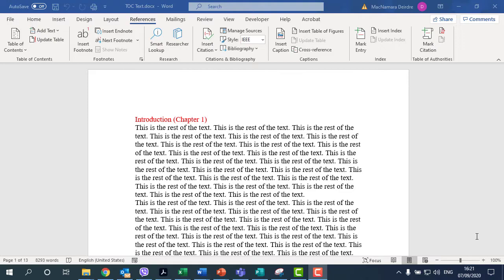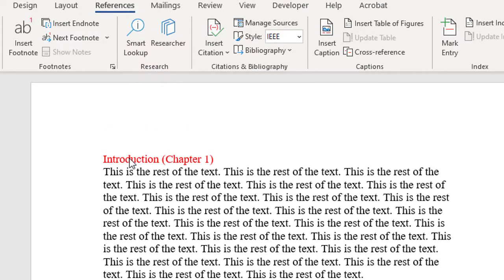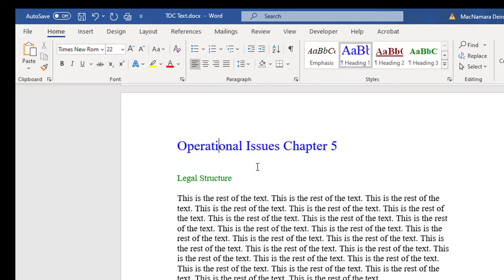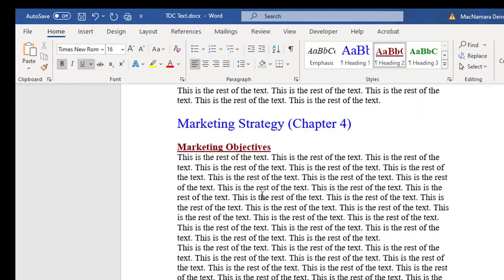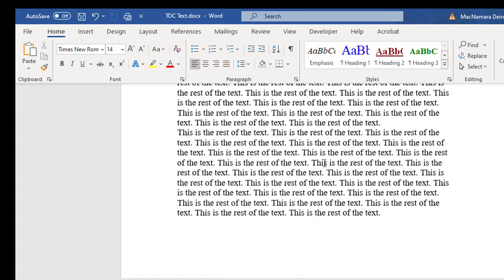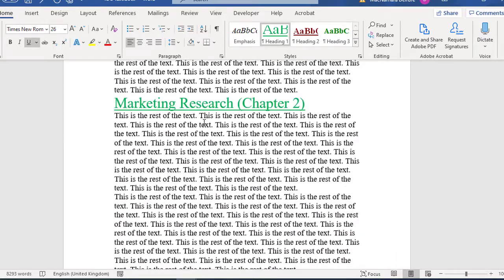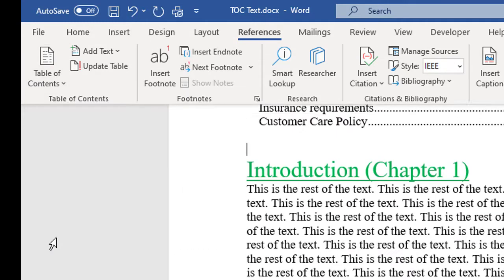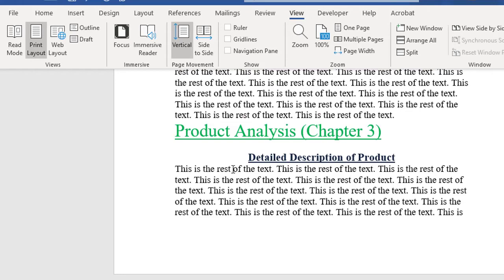Word 365 Table of Contents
Styles, Heading 1, Heading 2
Table of Contents
Word 365 and Word 2019